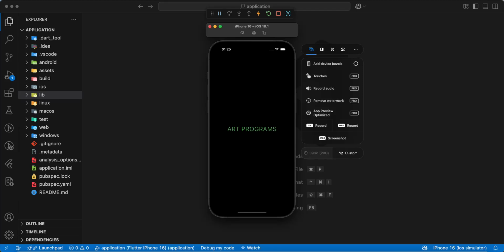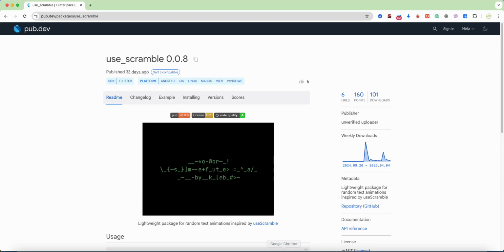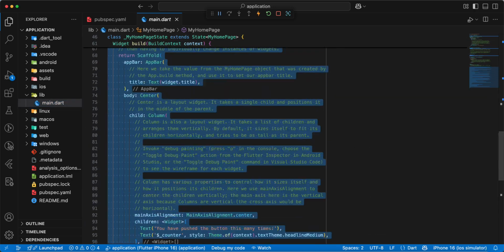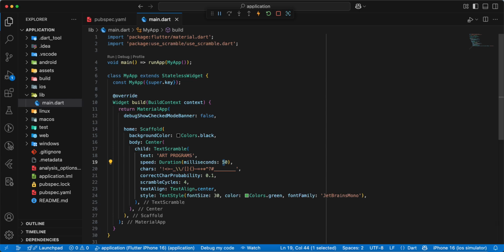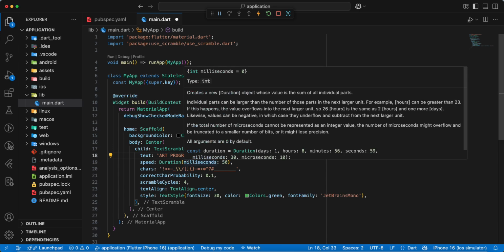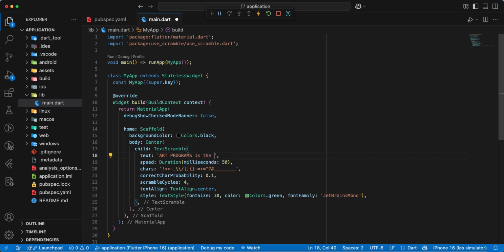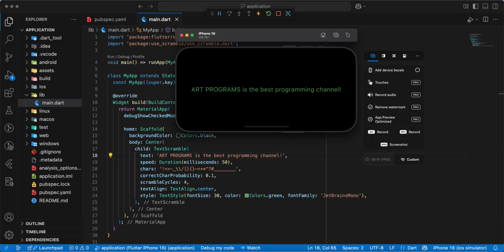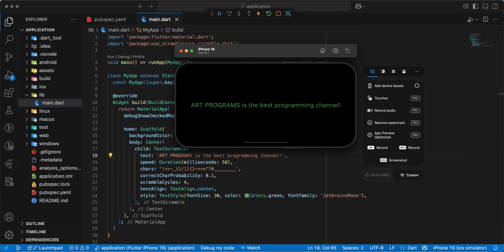🚀 Learn How to Use the Scramble Package in Flutter! 🧩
In this video, we explore how to use the Scramble package in Flutter to create awesome animated text effects! Whether you’re building a splash screen, an intro animation, or want to add some fun flair to your UI, Scramble is a great choice.

🎯 What You'll Learn:
- How to install and set up the Scramble package
- Basic usage with examples
- Customizing the animation speed, style, and characters
- Tips for integrating Scramble into your Flutter app

💻 Perfect for Flutter beginners and intermediate devs looking to spice up their UIs!